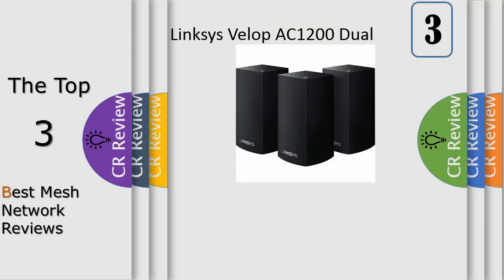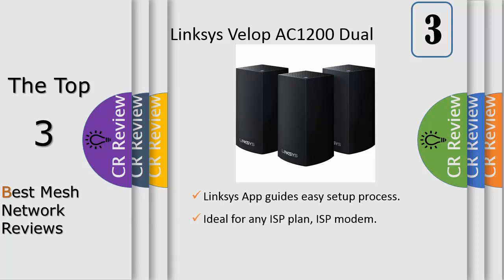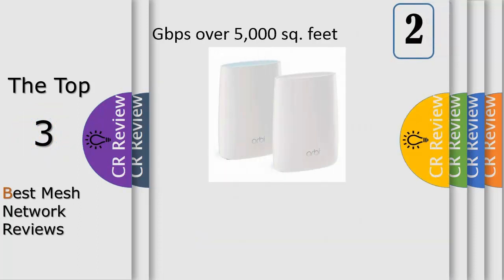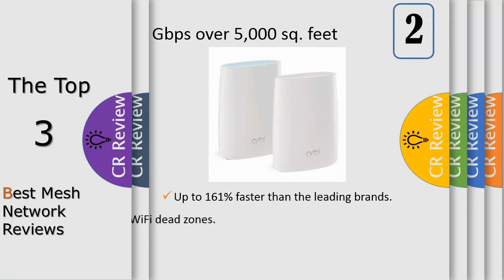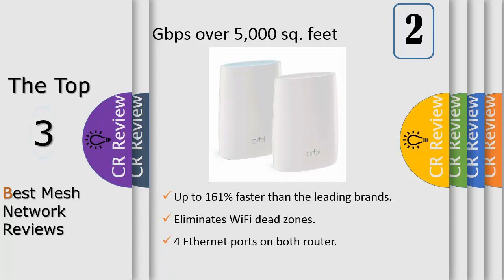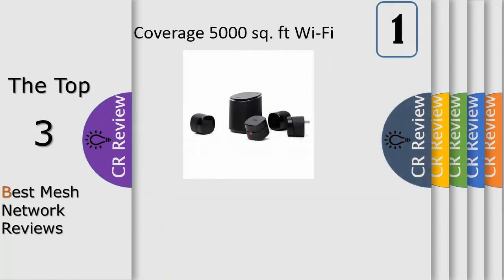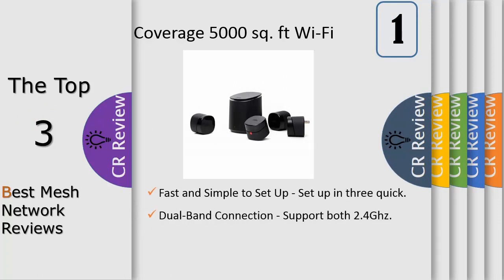Top 3 Best Mesh Network Reviews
Get Discount From Here:
3. Linksys Velop AC1200 Dual-Band
2. NETGEAR Orbi Ultra-Performance
1. Mesh Wi-Fi System, Wireless Internet

Each Orbi device comes with 4 Gigabit Ethernet ports. This is ideal to hard-wire entertainment centers, game systems, and home offices for fast Internet speeds.